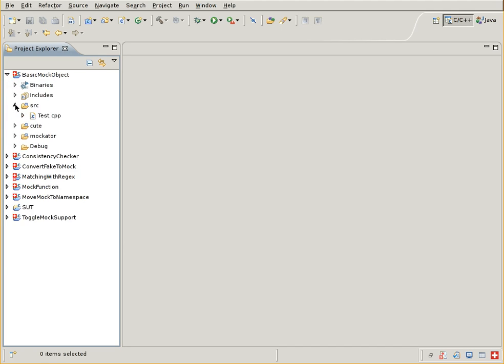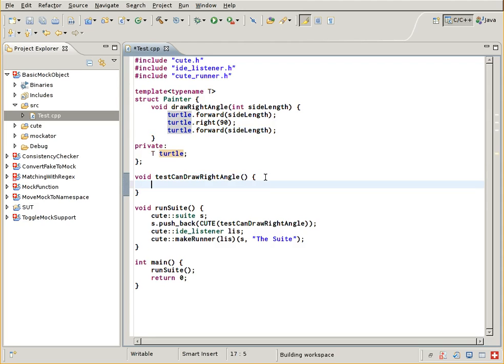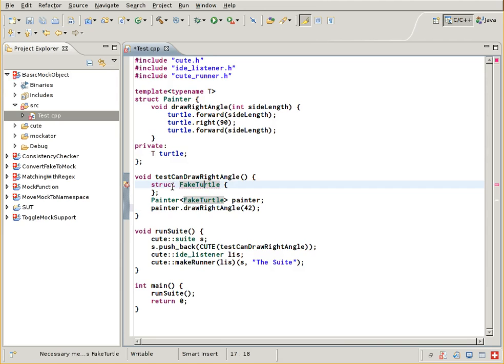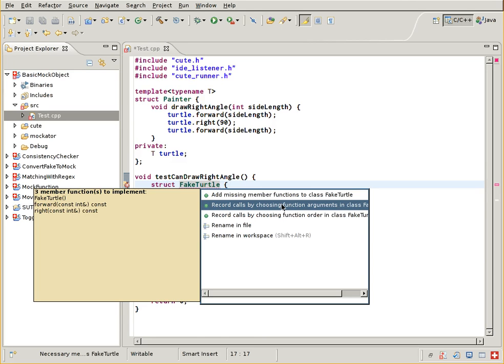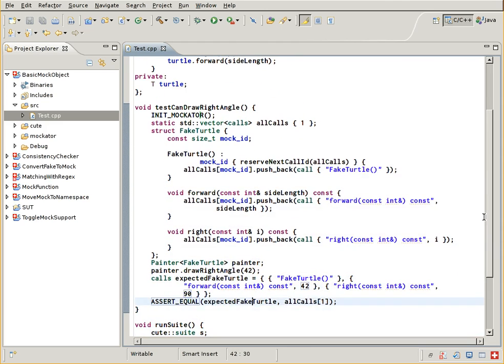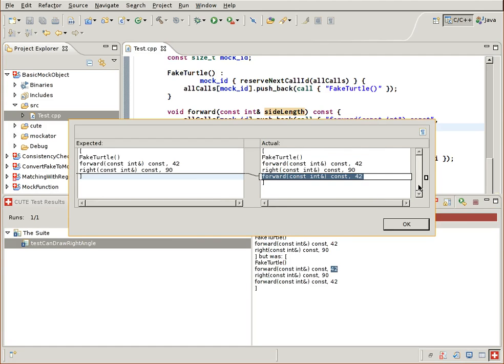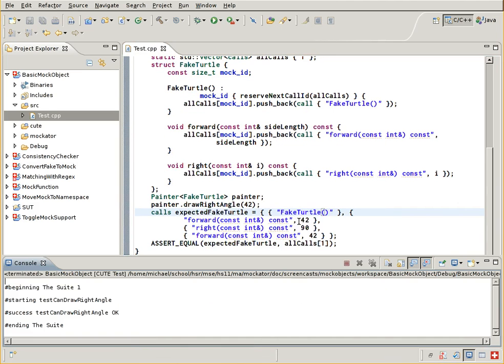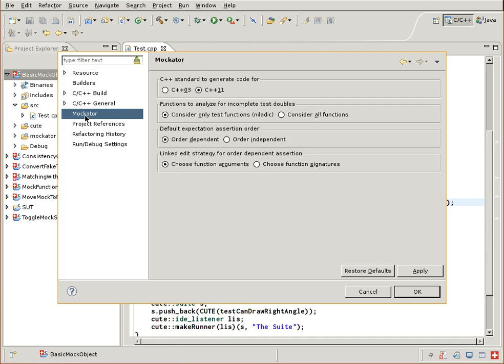How To Create Mock Objects With Mockator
Shows the basics of how to create mock objects with Mockator in Eclipse CDT.